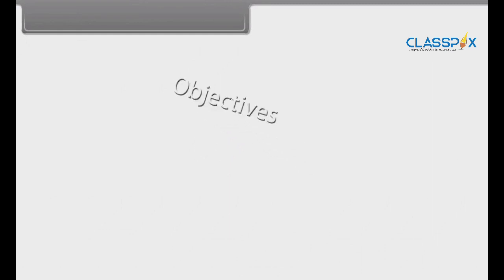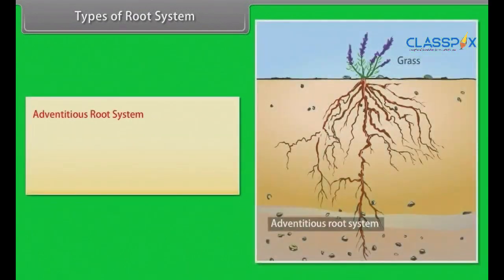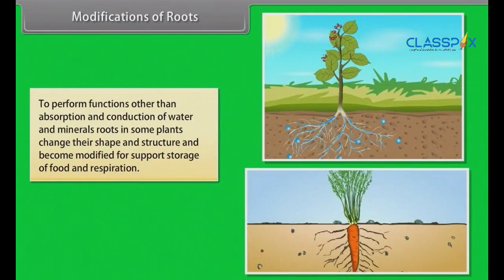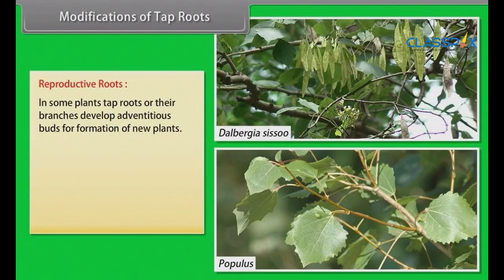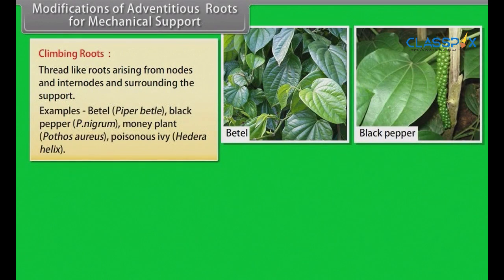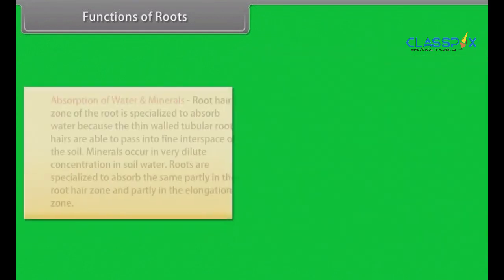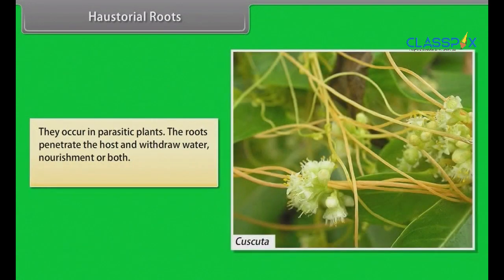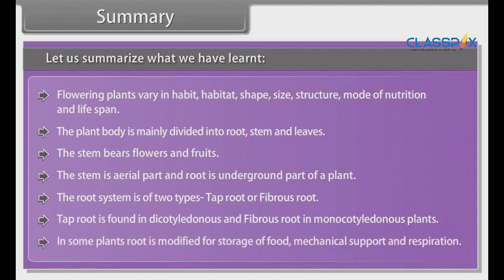Morphology of Flowering Plants Roots - Full Chapter Explanation | Class 11 Biology | NCERT